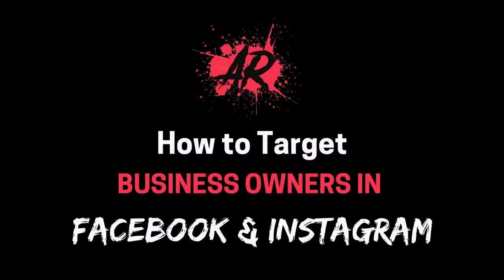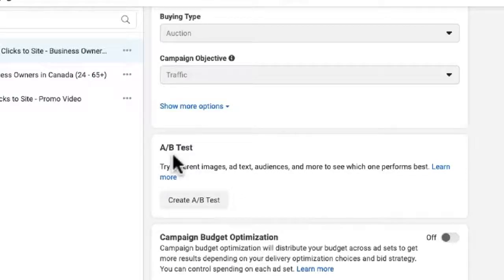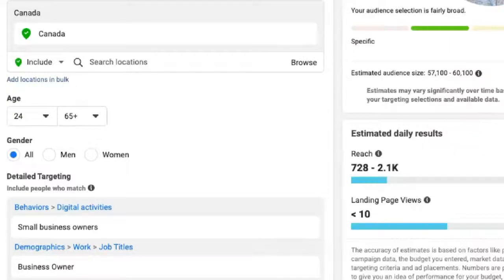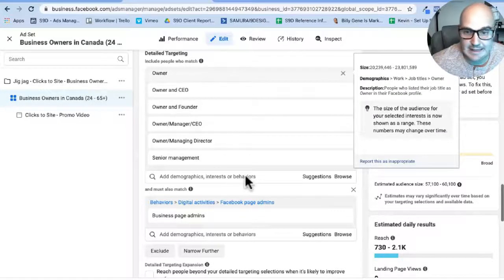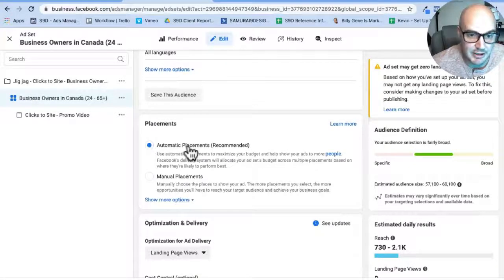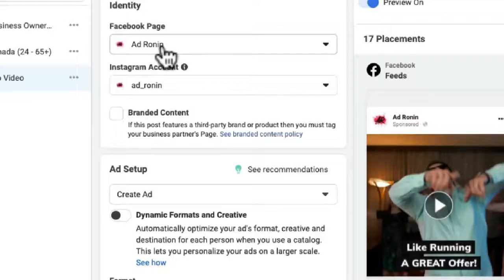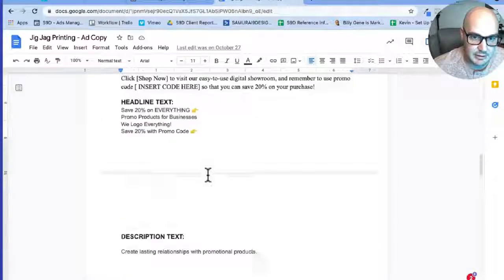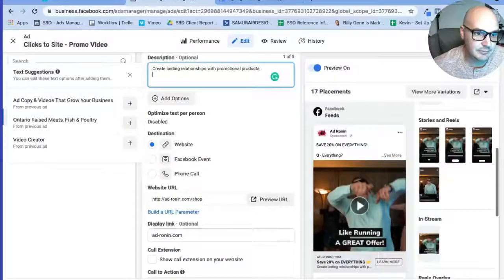How To Target Business Owners In Facebook And Instagram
Business owners are one of the most sought-after audiences across all CPC marketing.

In general, they purchase a lot of products to support their businesses, and those business-related products are often very expensive.

Why Target Business Owners?

✅ Predictable Pain Points

✅ Actively Searching For Answers

 ✅ Willing To Pay For Results